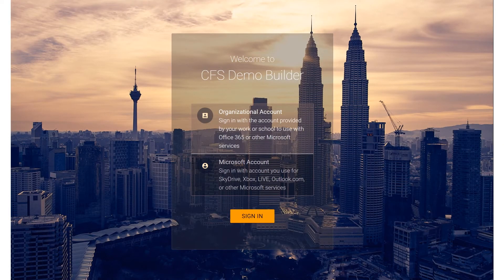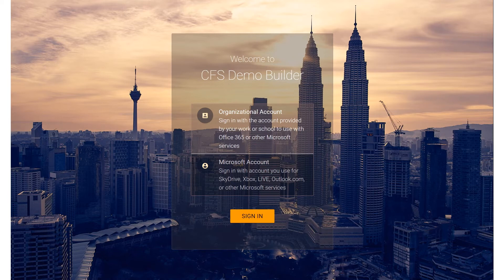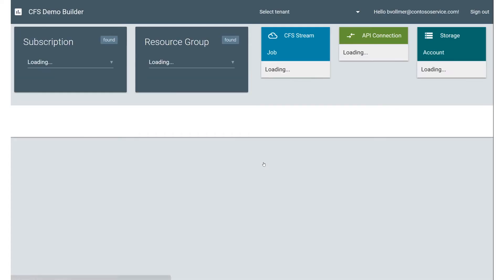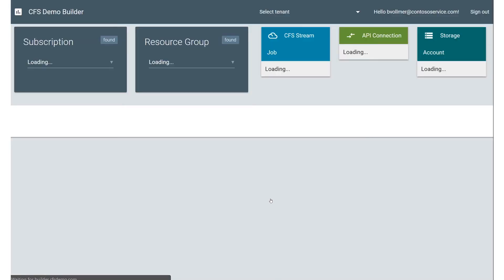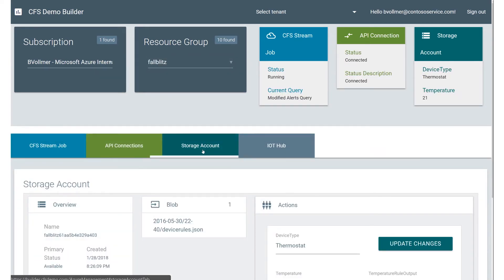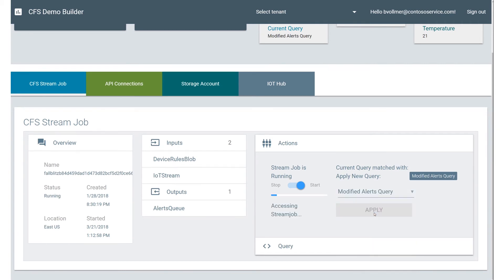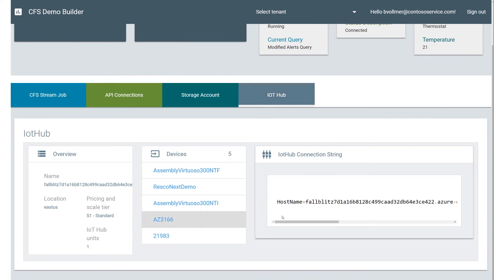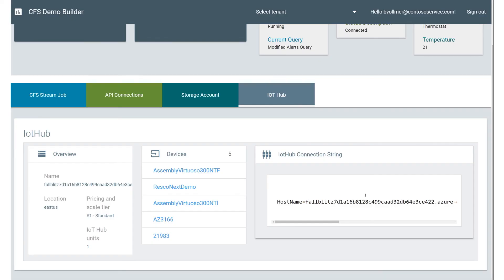Dynamics 365 Connected Field Service Demo Builder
How to build a demo quickly and easily with the Connected Field Service demobuilder located